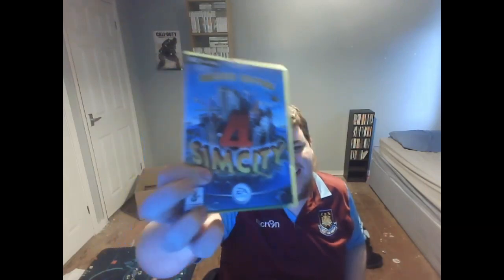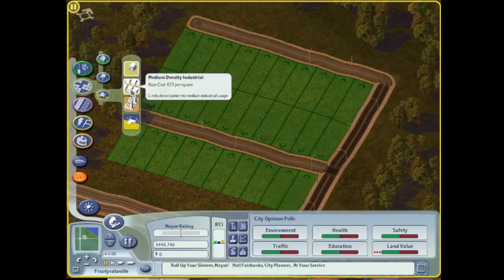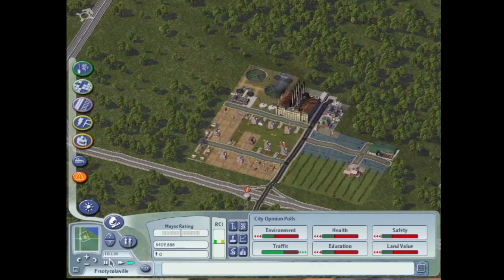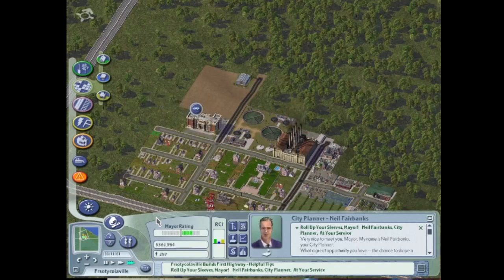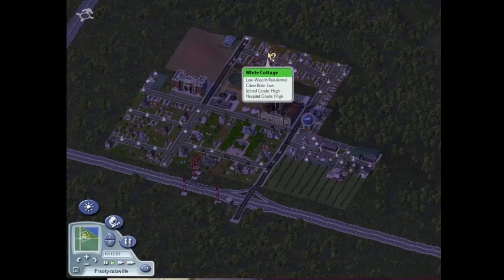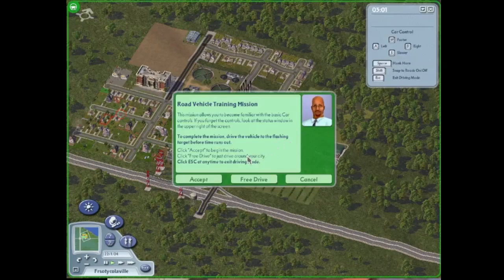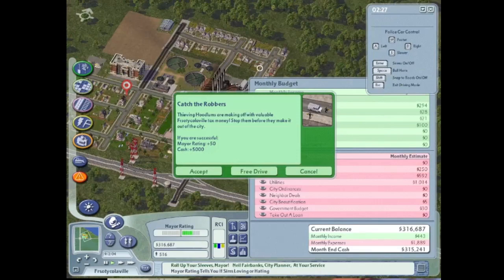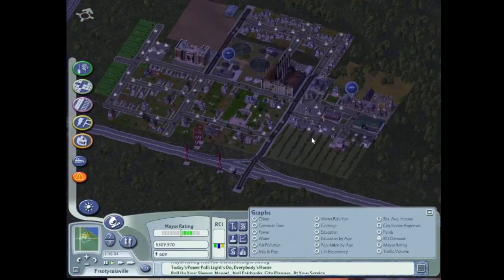Building My Dream City! SimCity 4 Gameplay on PC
Join me in this exciting SimCity 4 gameplay as I embark on the journey of constructing and managing my very own virtual city! From zoning residential, commercial, and industrial areas to managing budgets and infrastructure, I'll dive into the intricacies of urban planning and development. With its realistic simulation and immersive gameplay, SimCity 4 offers endless possibilities for creativity and strategic thinking. So sit back, relax, and let's see if I have what it takes to build the city of my dreams!